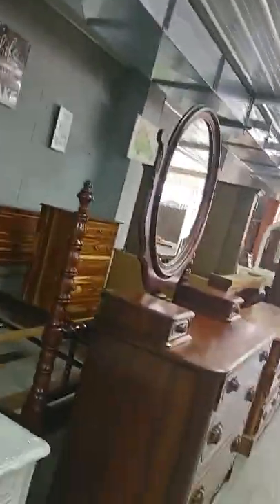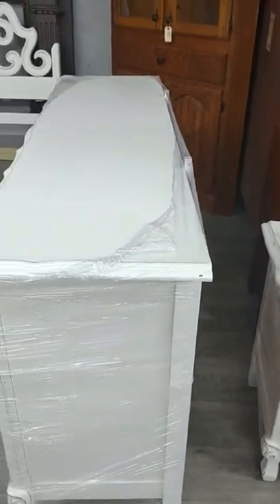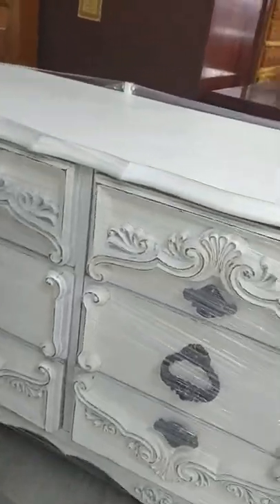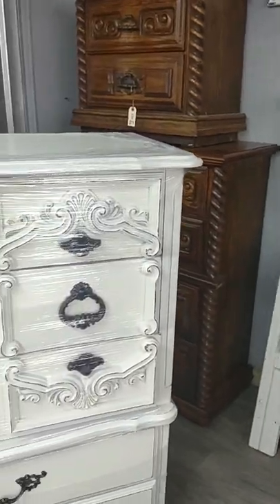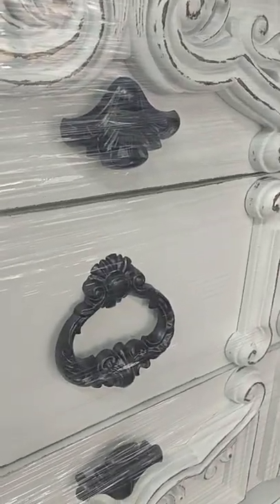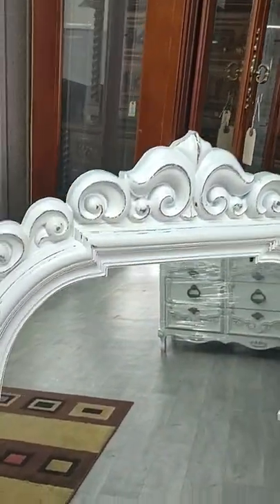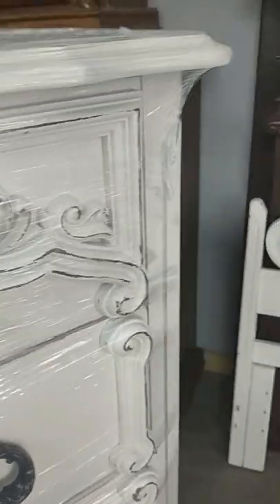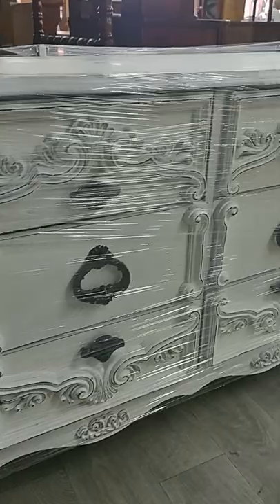vintage bedroom suit distressed and seal with polycrypt